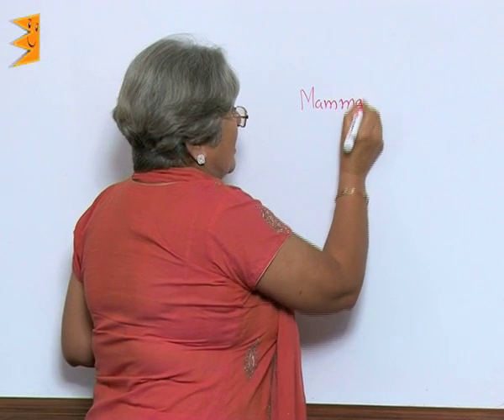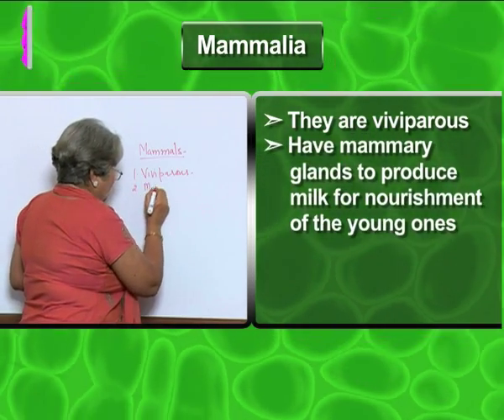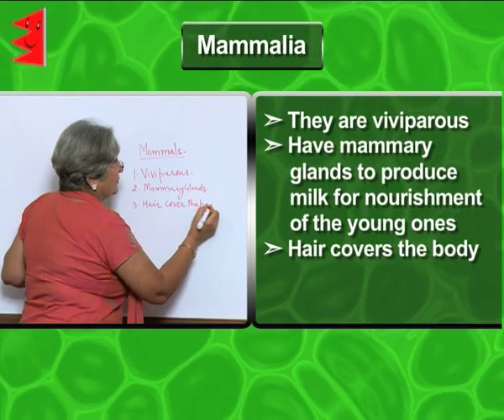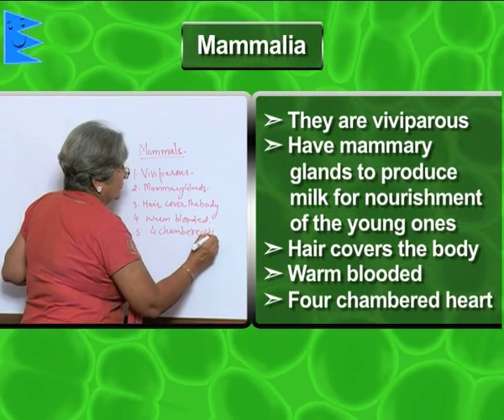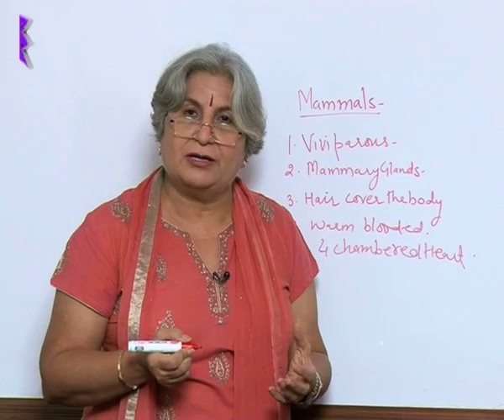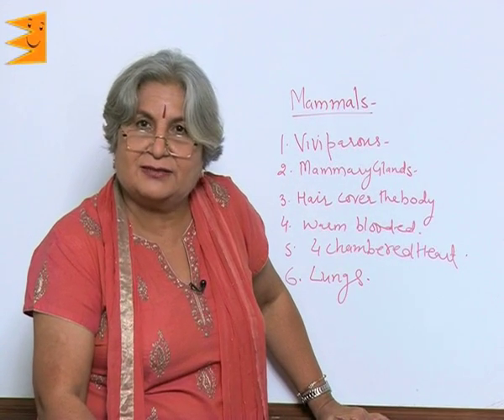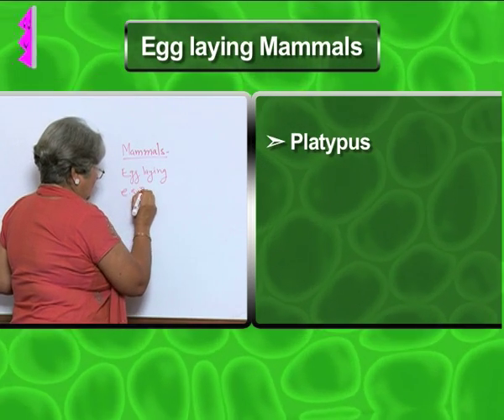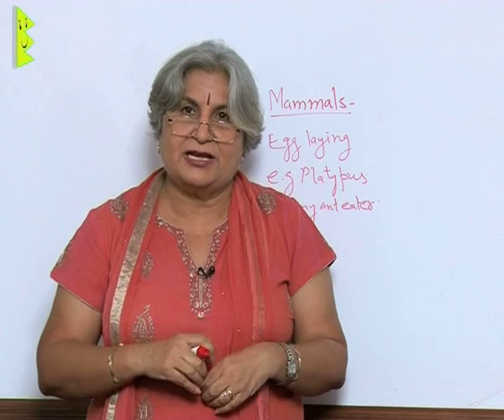CBSE Class 9 Biology Diversity in Living Organism Mammalian |Extraminds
Topic: Mammalian
Extraminds